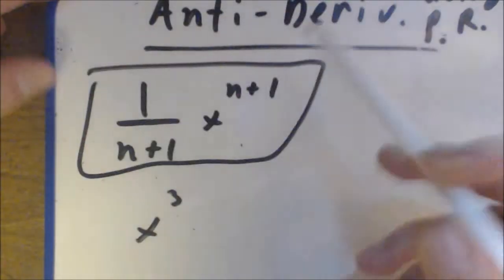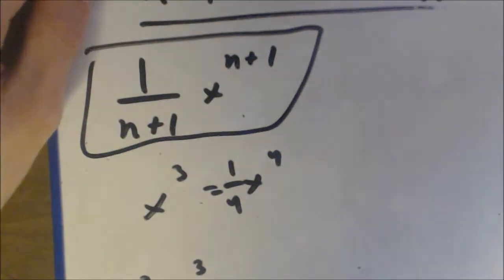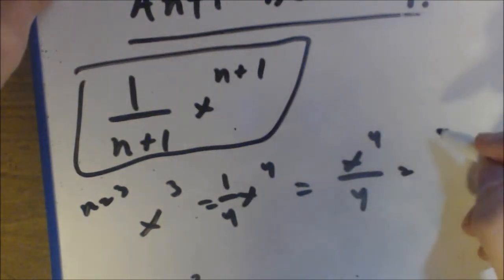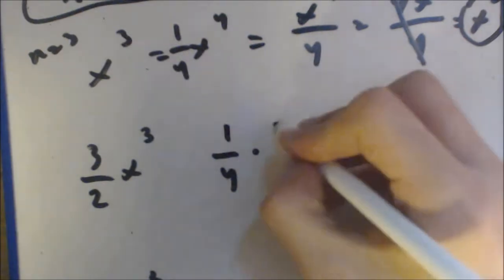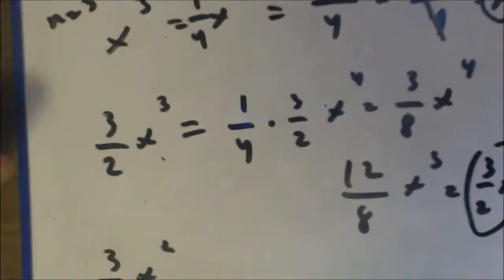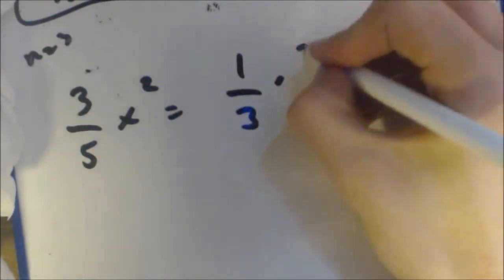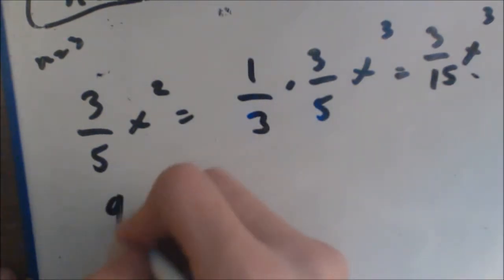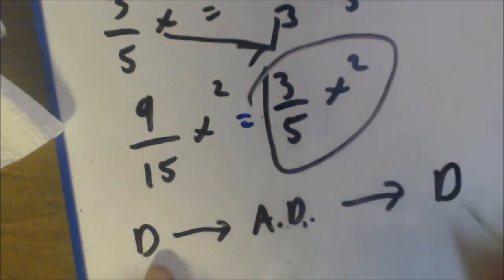Anti-Derivatives Using the Power Rule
In this video I will show you how to solve some simple problems using the anti-derivative power rule.